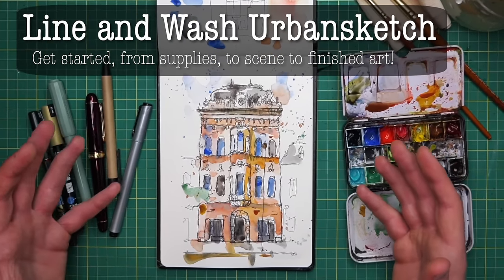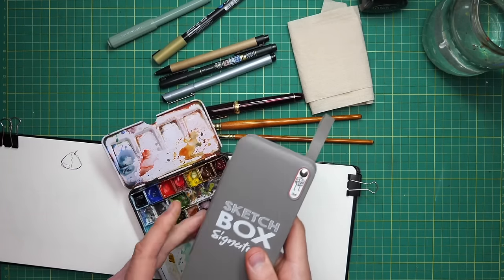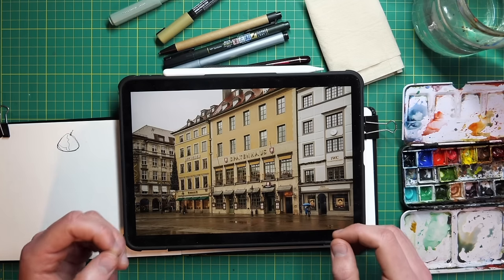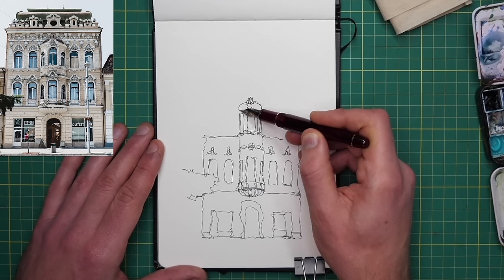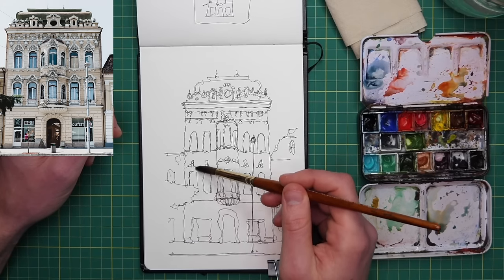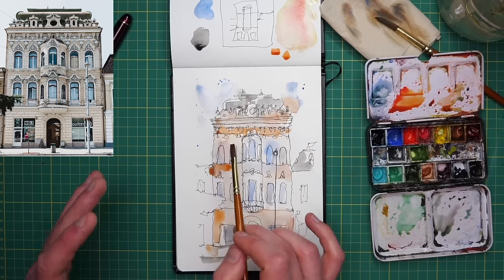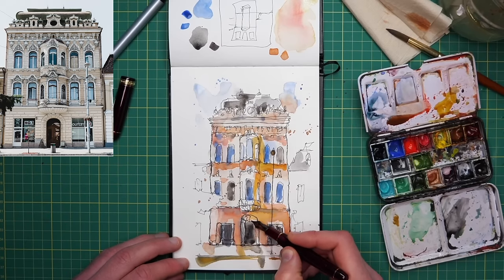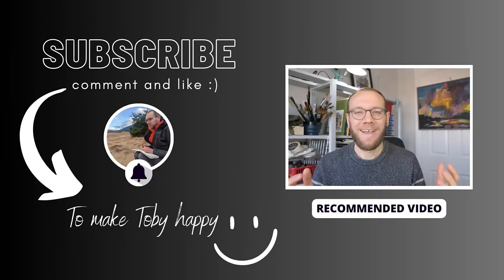Line and Wash Watercolor Tutorial for Beginners - How to Pick Your Scene AND Paint it!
In this line and wash watercolor painting tutorial for beginners I'll show you every single step along the way how to approach tricky urban scenes.

We'll look at the supplies you might need, talking through the pros and cons of various options.

We'll discuss choosing the perfect scene for you and your style.

And then we'll go through a beginner friendly line and wash watercolor painting and sketching tutorial, step by step, in real time.

CHAPTERS:
00:00 Introduction
01:11 Supplies
05:26 Scene Selection
08:55 Thumbnailing
09:59 Step One Shapes
17:37 Step Two Applying the Wash
21:21 Step Three Bold Colours
25:04 Step Four More Ink
29:35 Finishing Touches